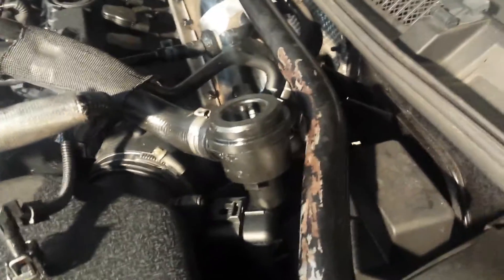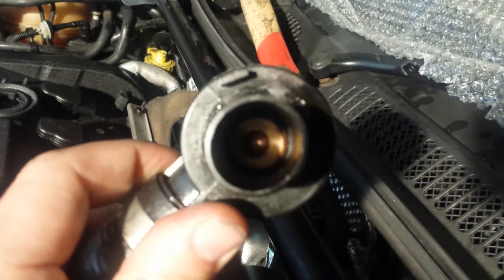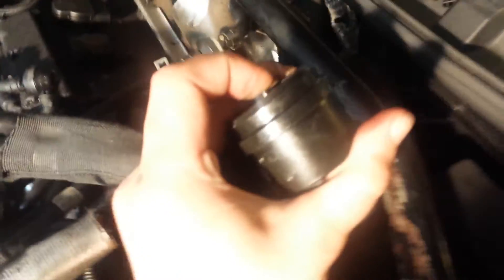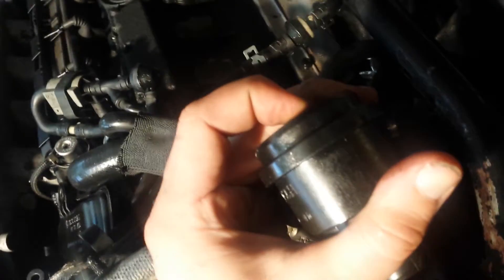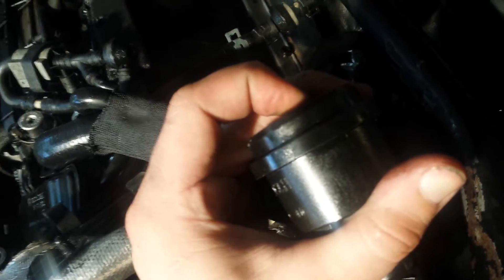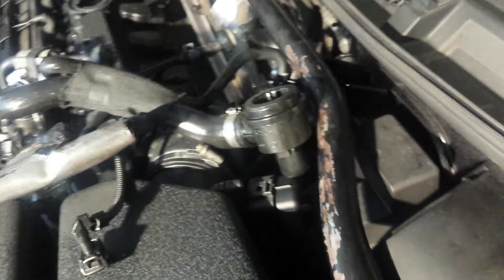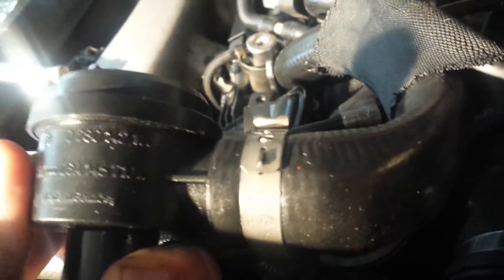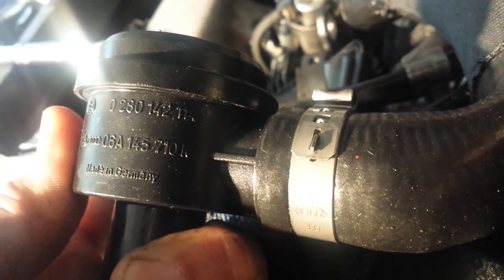Diverter valve testing 710n 1.8t bam apx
A quick video to help you test your diverter valve. The principal for testing applies to many other types of diverter valve, including the forge 008 and 007.

If you need a new one,